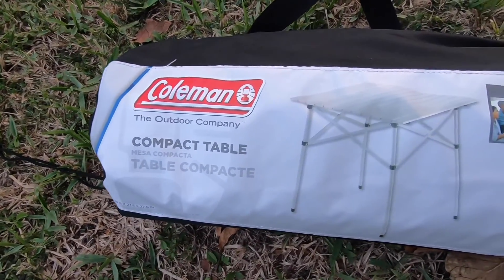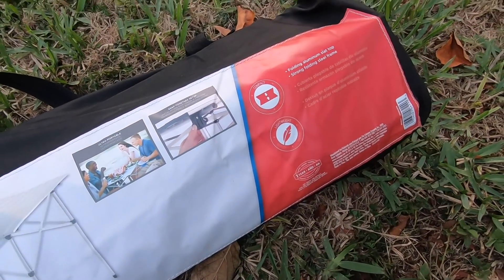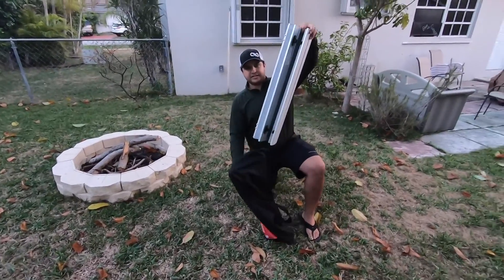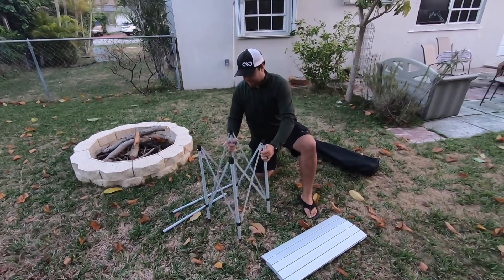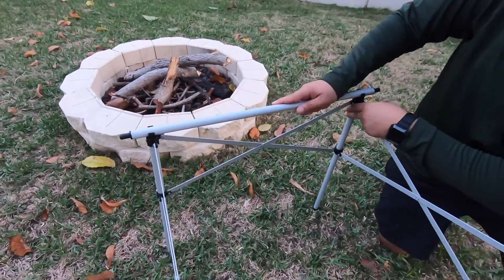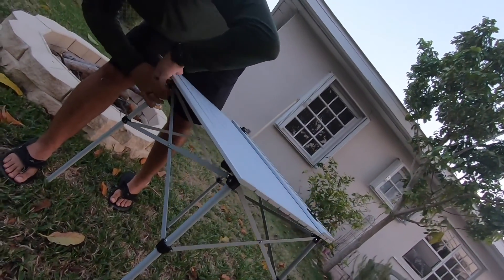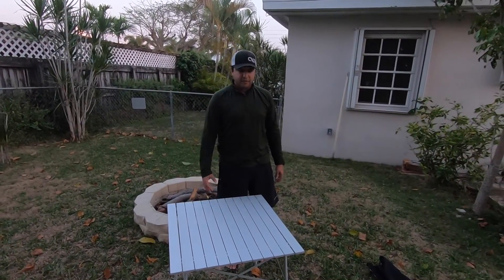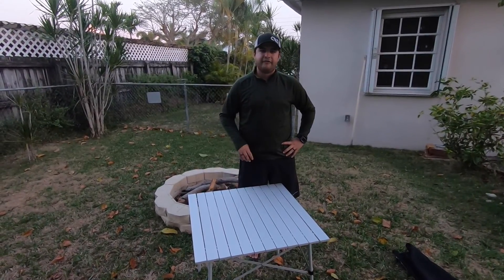Camping Must-Have: Coleman Roll Top Table Review - Compact and Durable for Any Outdoor Adventure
The same day that I did my tent review, I wanted to review one of my favorite products that I take to most of my outdoor adventures. The Coleman Camping Table | Compact Roll Top Aluminum Table. This table has so many great features explained in the video.

You will get daily updates of what is happening in my life and what adventure I am on that day.

Here is the link to the Coleman Camping Table | Compact Roll Top Aluminum Table